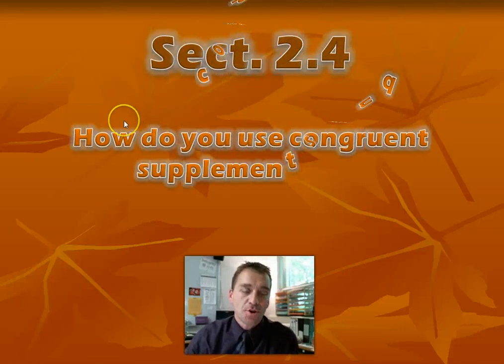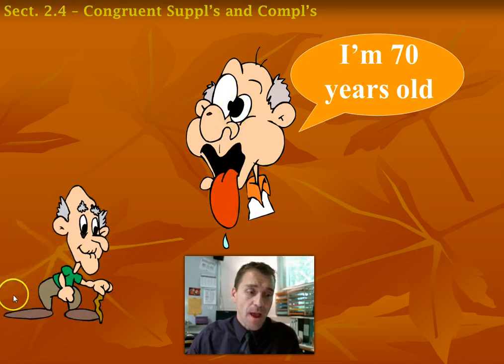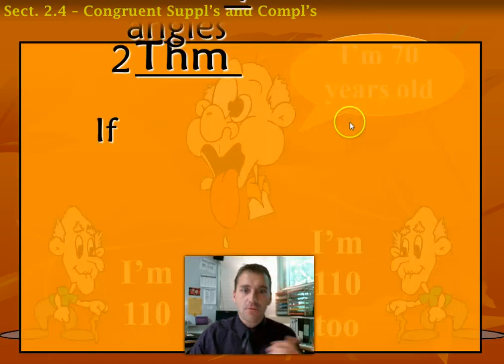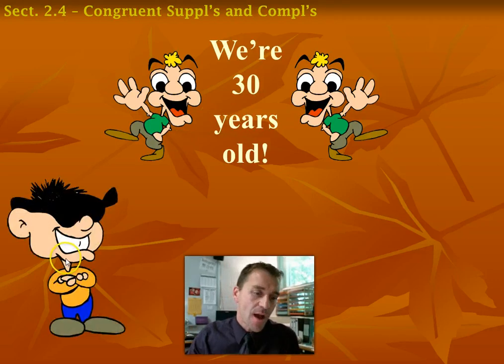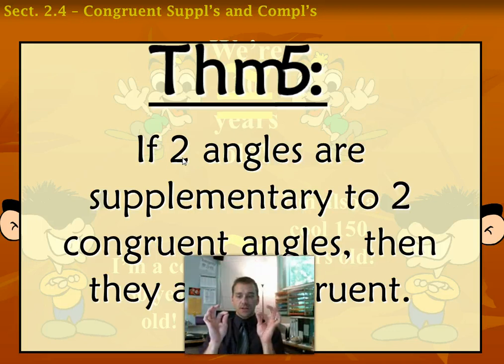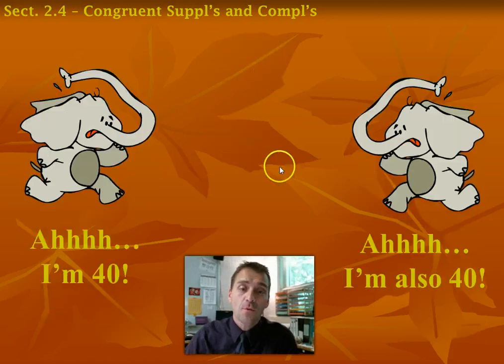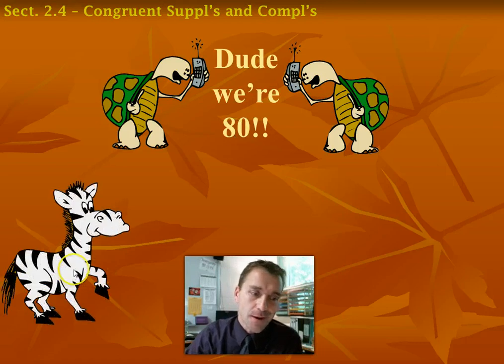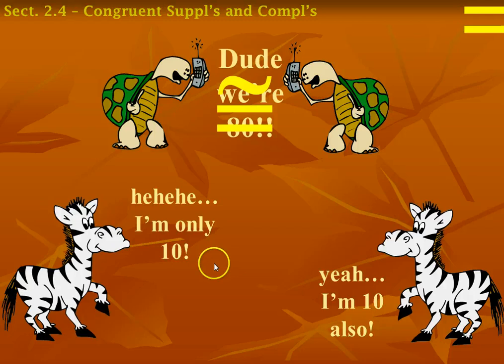2.4 Congruent Supplements and Complements